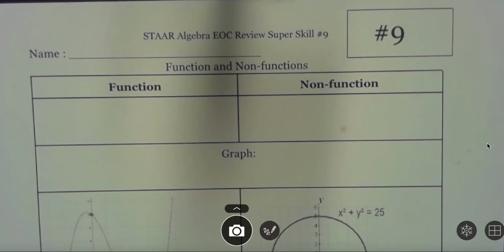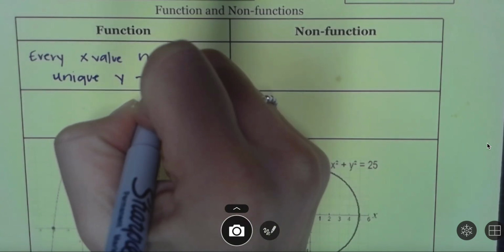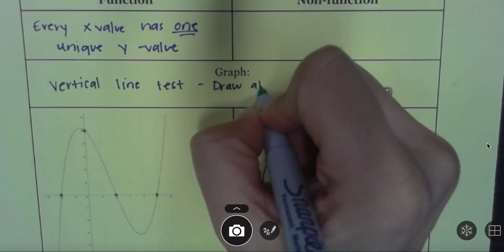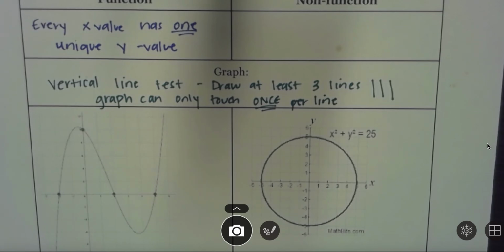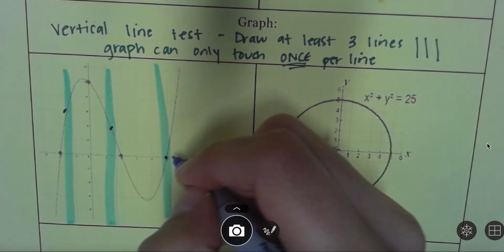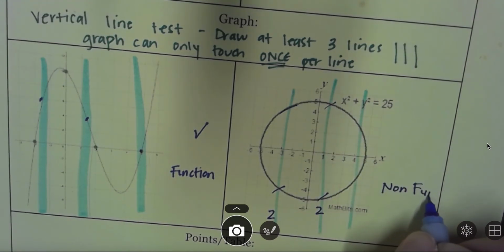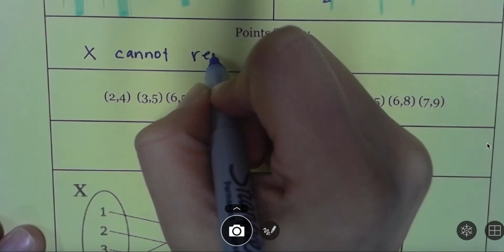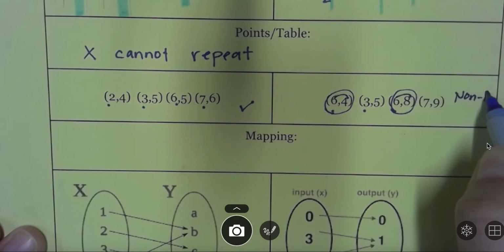Super Skill #9 Functions or Non-Functions STAAR EOC Algebra